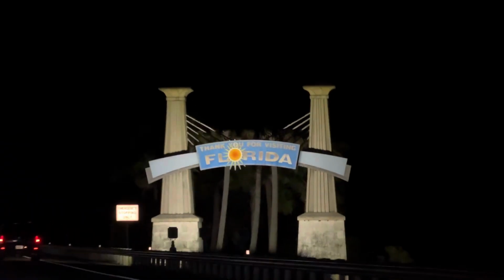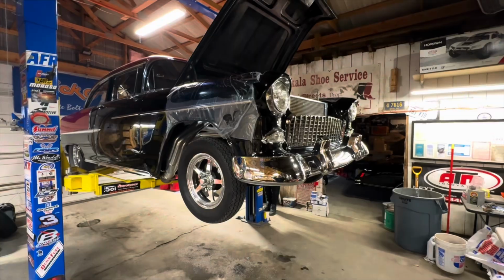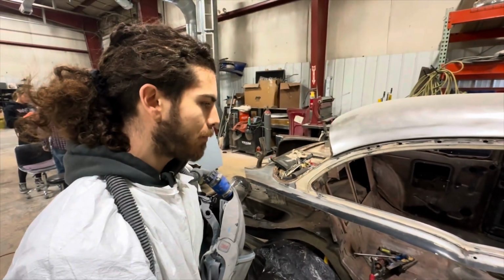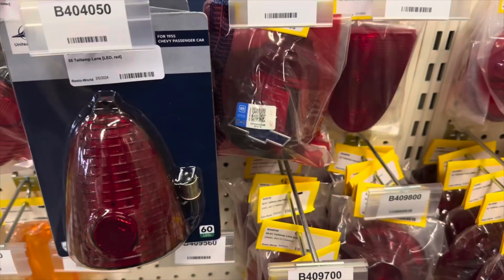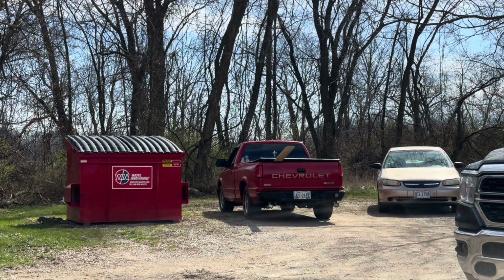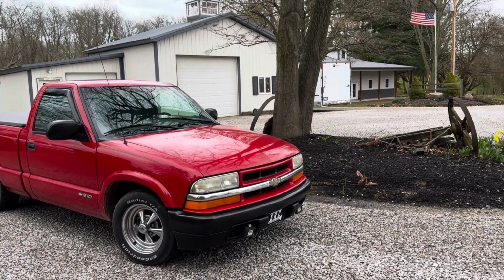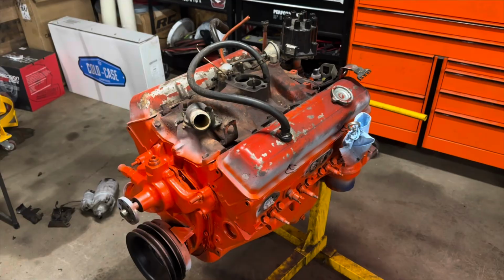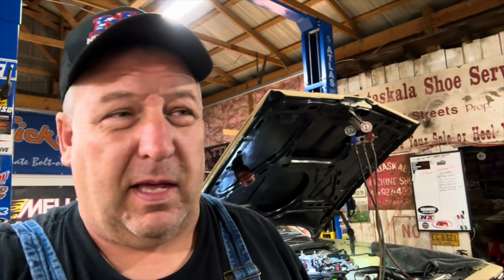I WASN’T PREPARED FOR THIS. My Malibu BARELY made the trip home.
Now that we made it back from Florida in the Malibu, it’s time to go over the cars and make any needed repairs.  Some things I expected, like the gas gauge sending unit.  But I was SHOCKED at what we found when we got the car up in the air. 🥹

In other news, the 55 has officially gone under the knife, as @HouseofPearls  begins the painstakingly treacherous task of replacing all the rusted out sheet metal on mom and dad’s 55.

Plenty of Bucko content in this one too!  Hope yall enjoy! 🤣